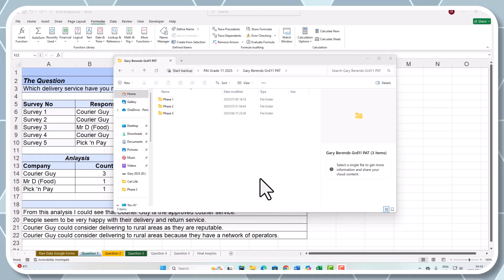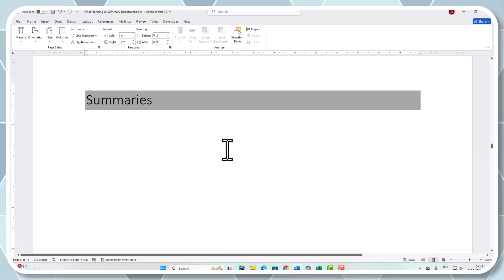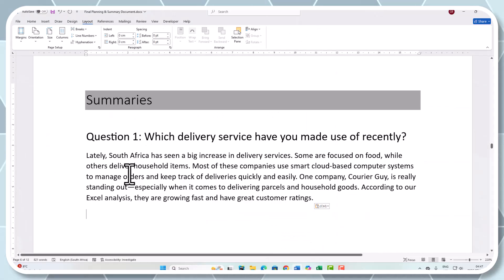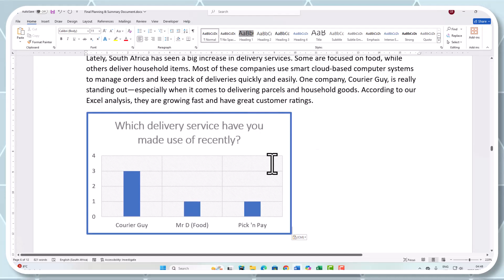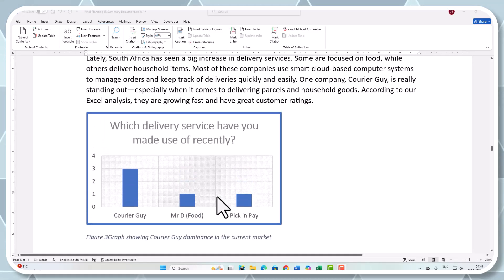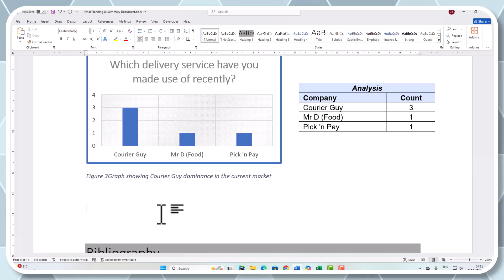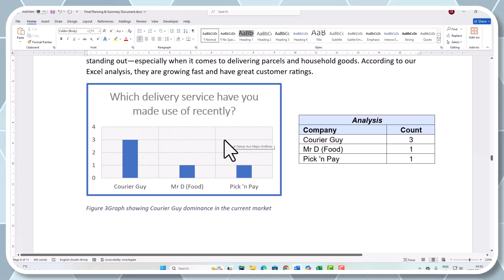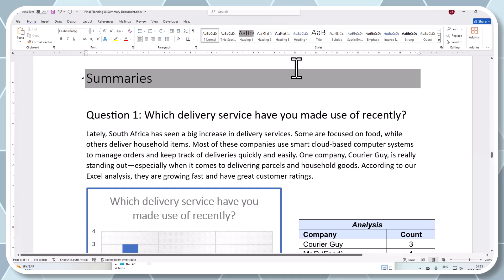Grade 11 PAT Phase 2 - Insert your summaries into phase 2 final planning document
📌 Mastering Your PAT 2025:  Comprehensive Training Series
Are you ready to excel in your Practical Assessment Task (PAT) for 2025? This training series is designed to guide you step-by-step through every aspect of completing your PAT successfully. Whether you're feeling overwhelmed or just want to refine your approach, these videos cover everything you need to know!
🔍 What You’ll Learn:
✅ A complete breakdown of the PAT requirements
✅ How to conduct effective research and data collection
✅ Structuring your project for maximum impact
✅ Tips for analyzing and presenting your findings
✅ Common mistakes and how to avoid them
✅ Finalizing and submitting a top-quality PAT
👨‍🏫 Why Watch These Videos?
This series goes beyond just theory—it provides practical insights and real-world strategies to help you approach your PAT with confidence. Learn from clear, structured explanations and expert tips that will make your project stand out!